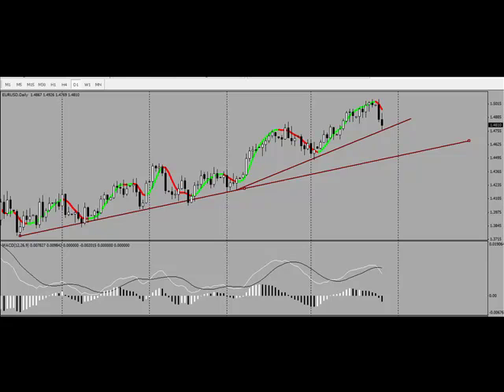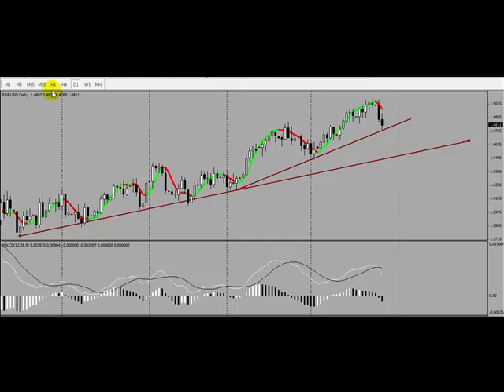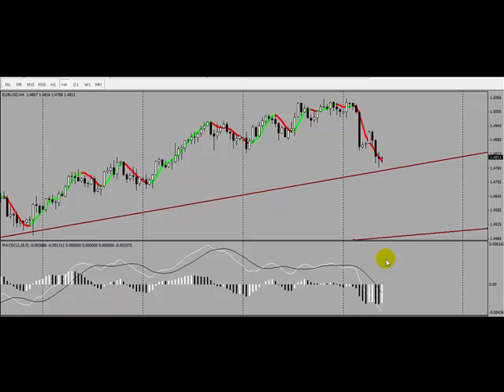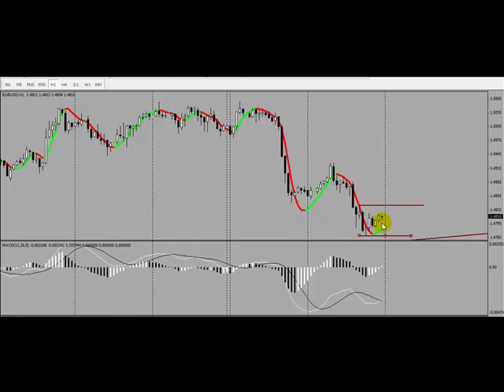Forex Video Forecast : EURUSDand USDJPY for October 28th Asian, London and New York Sessions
The EURUSD continued the move down after the break of the 4 hour trendline on Monday.  The continued move down on Tuesday did not have the same force as the move on Monday.  We have moved into a small consolidation phase since later New York.  This consolidation range sets up for two buys and two sells.  Please take a few minutes to view the following video for the trade setups that we are looking to develop.  Thank you for viewing our forex training video.

The USDJPY has been in a consolidation phase since the beginning of the week and is currently near the bottom of that range.  The range has created the opportunity for two buy and two sell trade setups.  Please take a few minutes to view the following video for the trade setups that we are looking to develop.  Thank you for viewing our forex training video.